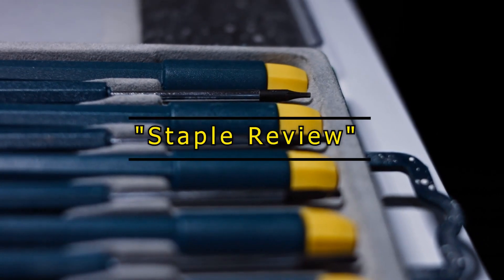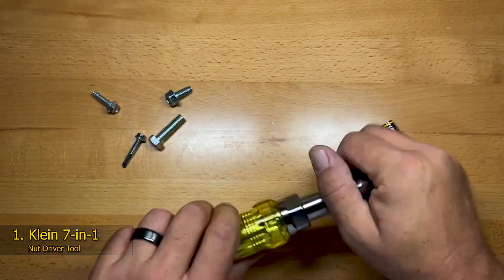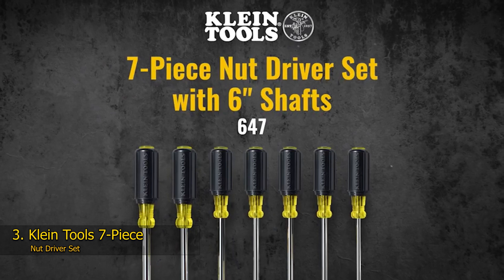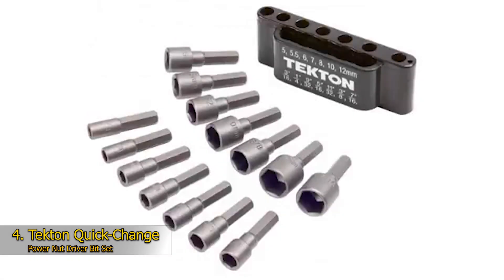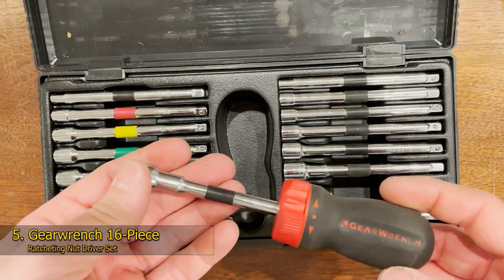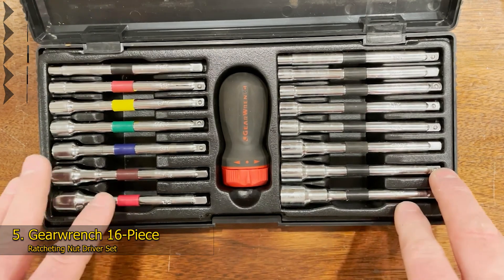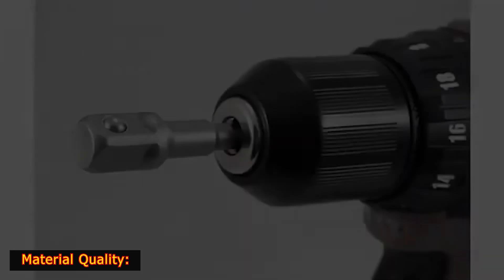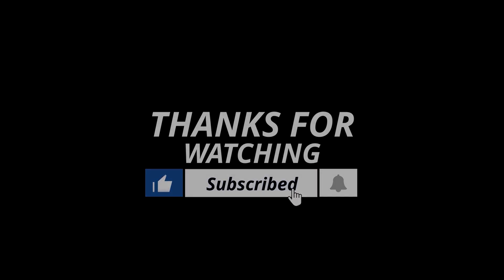Top 5 Best Nut Driver Set Review | Nut Driver Set for Electricians - Easy To Work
► Klein 7-in-1 Nut Driver Tool
► DeWalt 3-Piece Impact Nut Driver Set
► Klein Tools 7-Piece Nut Driver Set
► Tekton Quick-Change Power Nut Driver Bit Set
► Gearwrench 16-Piece Ratcheting Nut Driver Set

INTRODUCTION:

Whether you’re a professional mechanic or a humble renovator, every DIYer knows the struggle of trying to loosen a rusted or tightly wound fastener. That’s why you should always have a set of nut drivers on hand. Designed specifically to maintain maximum grip, a nut driver can make short work of any tight, tricky, or fiddly fasteners.